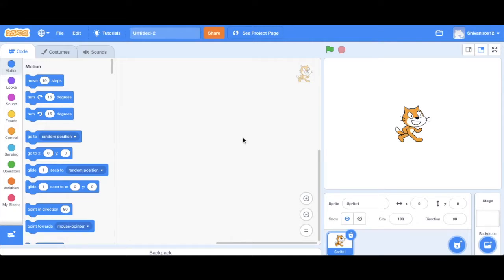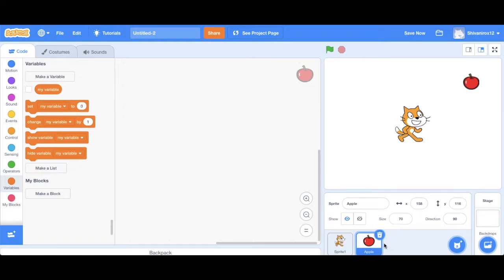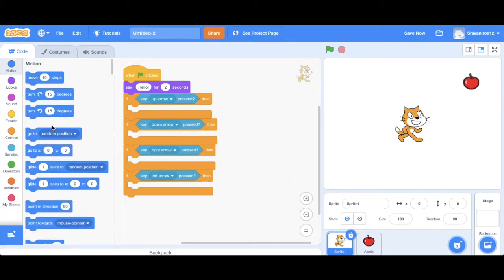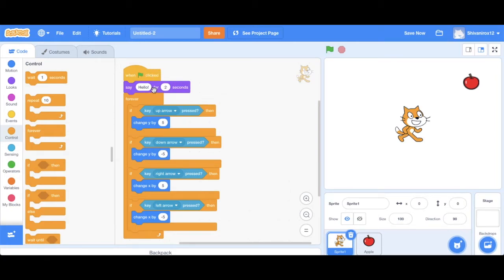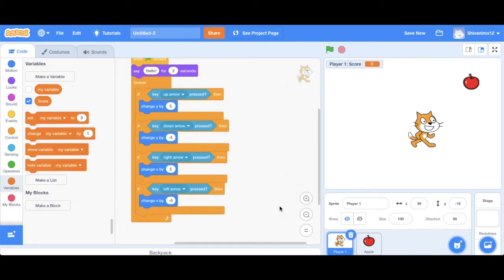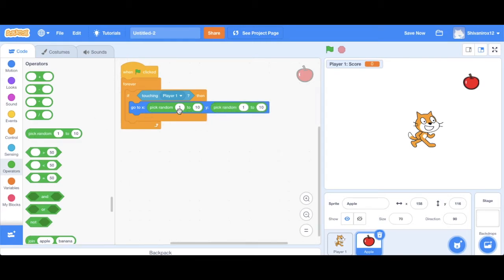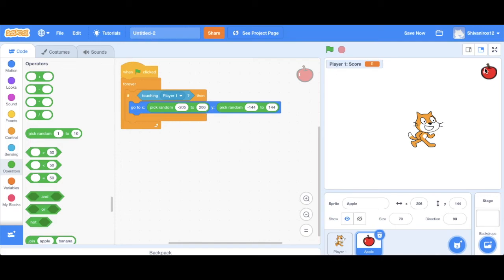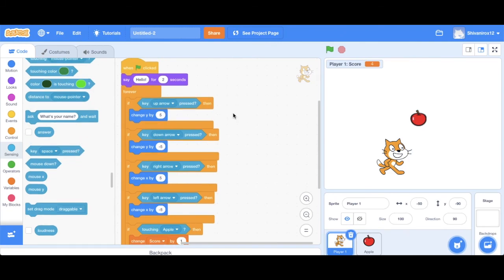Scratch Tutorial 3 - Catch the apple game!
Hi! This is the third tutorial for Scratch. In this video, we make a modified version of the classic snake game! Happy coding!